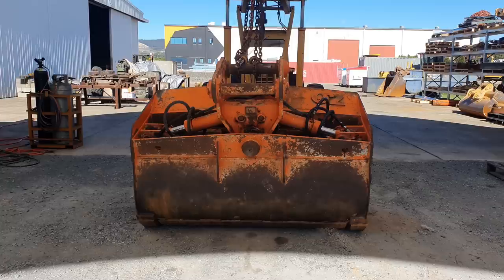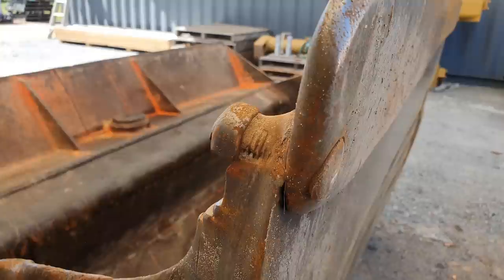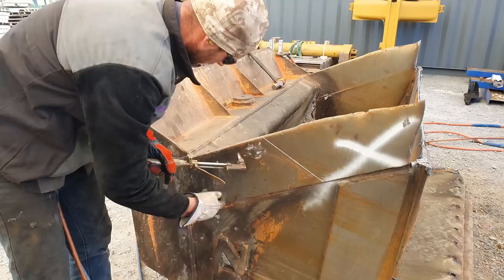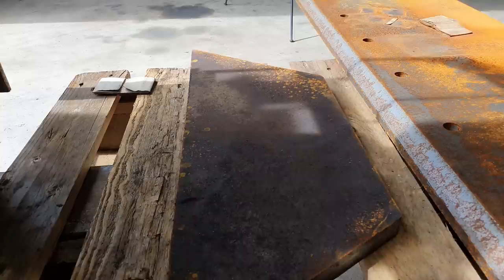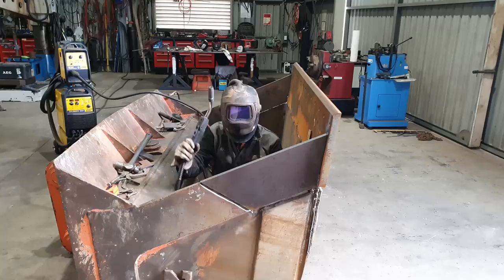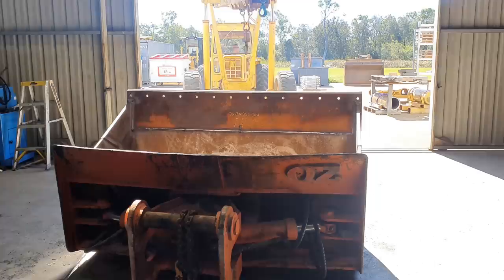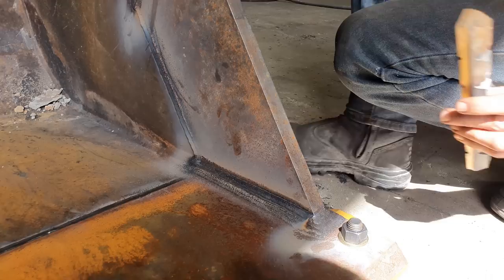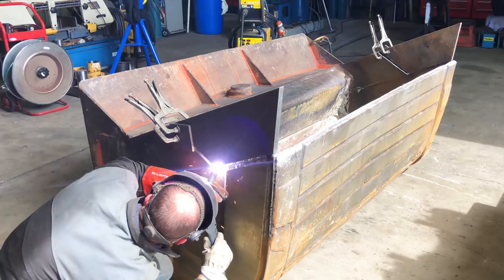Repair & Upgrade DAMAGED Bucket for 30T Excavator | Gouging & Welding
This video is a job we did to repair a damaged tilt bucket for a 30 Tonne Hitachi ZAxis Excavator. The mouldboard (mouth piece) and side cutters are extremely worn out and need to be replaced. This shows the step by step process to air arc gouge (carbon arc gouging) the worn mouldboard and side cutters off the bucket before fitting and welding on the new plates. We also upgrade the bucket with a wear package and weld on chocky bars before hard facing and also install a new cutting edge.

In this video we are using:
- Lincoln Electric DC-400 Welder
- WIA Weldmatic 500i Welder